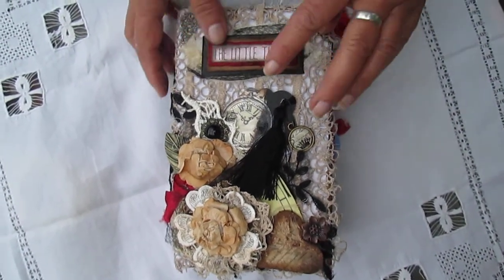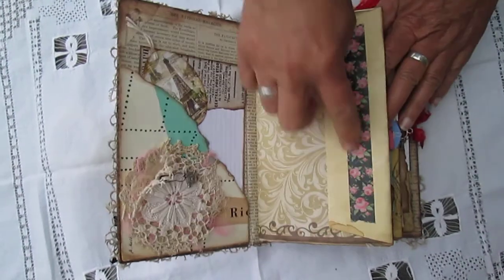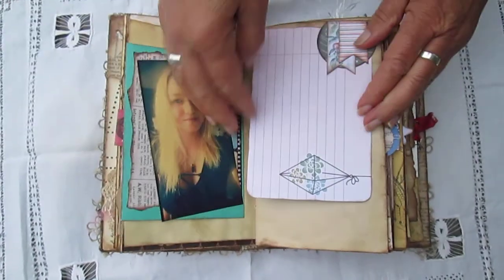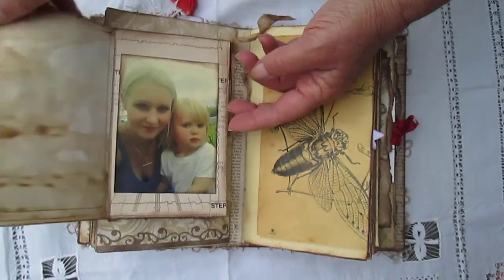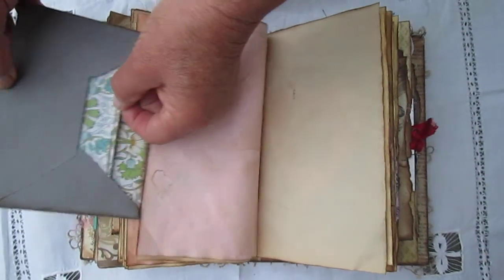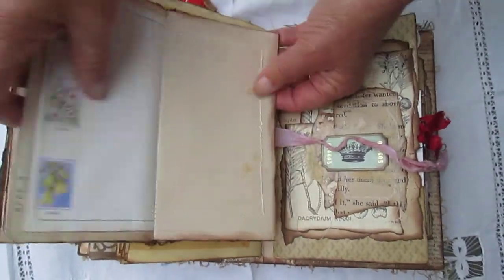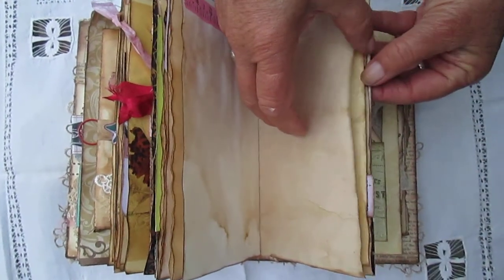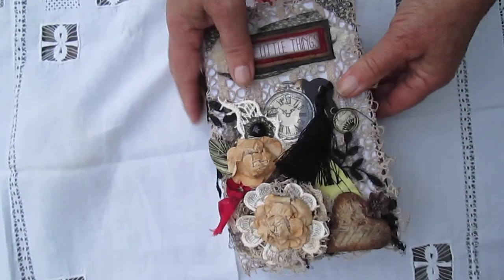Junk Journal ♥ 42